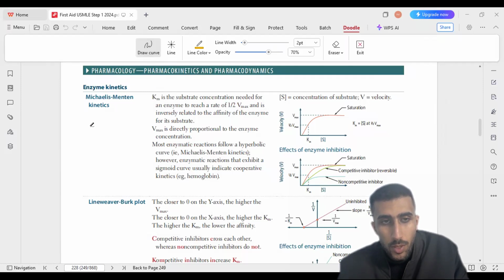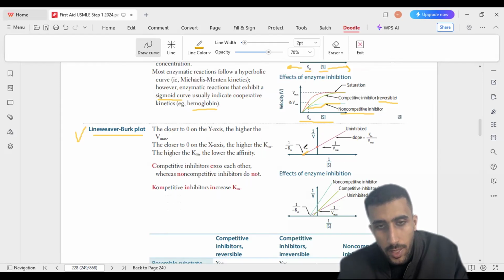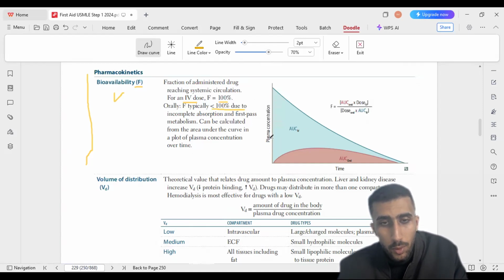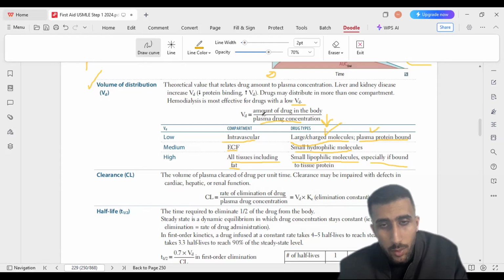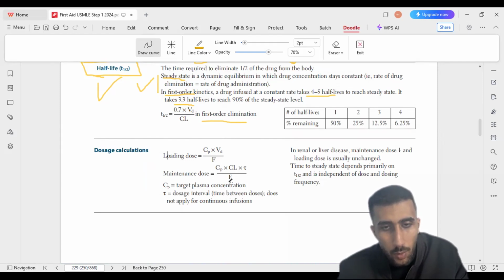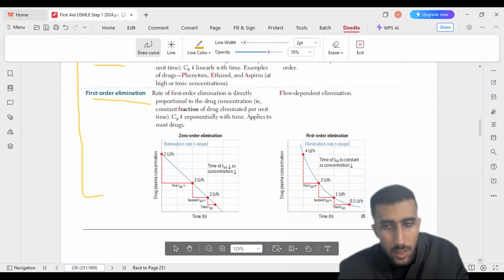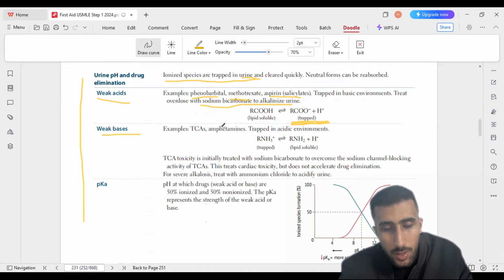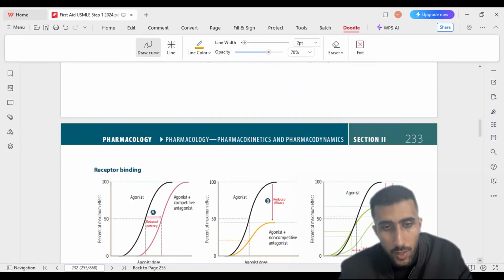USMLE Step 1 Pharmacology: First Aid High-Yield Review (Part A) | Must-Know Concepts for Top Scores!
Struggling with Pharmacology for USMLE Step 1? Watch Part A of our high-yield First Aid review series! We break down the most essential drug mechanisms, side effects, and clinical correlations you NEED to know to ace your exam.